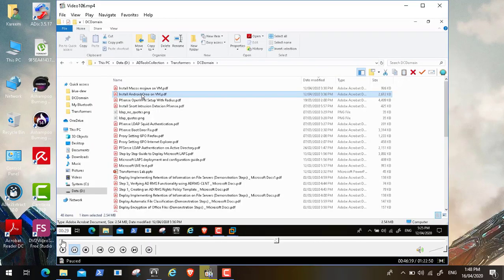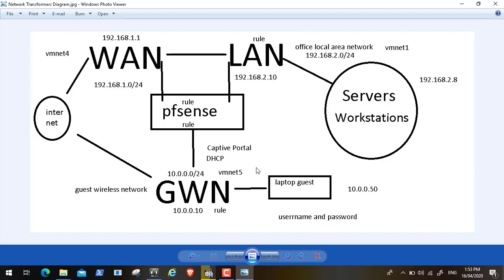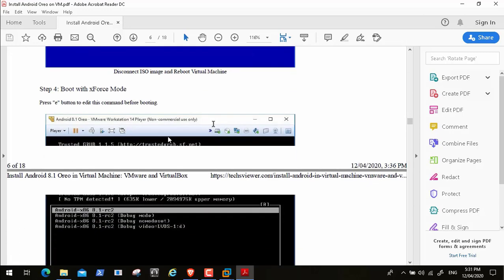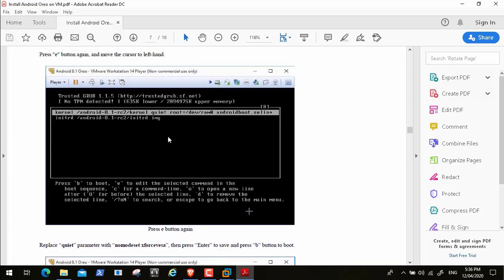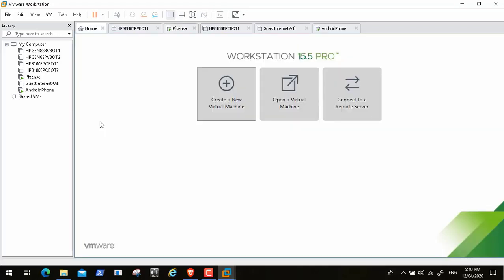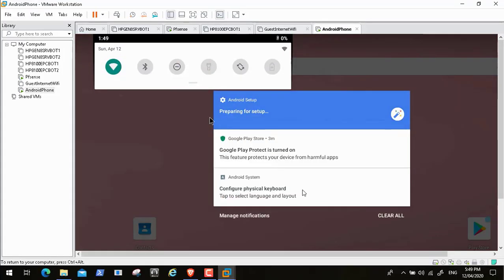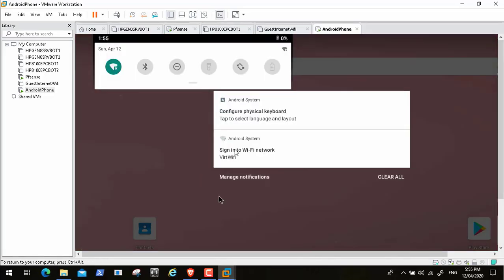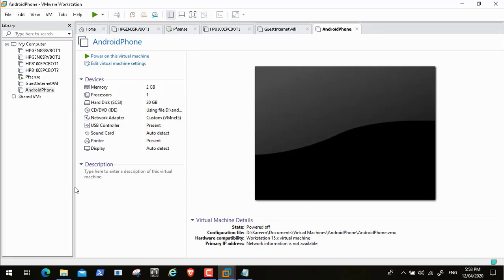Create VM and Install Android Oreo 8.1 To Test Captive Portal& PfblockerNG & Snort (English Audio)